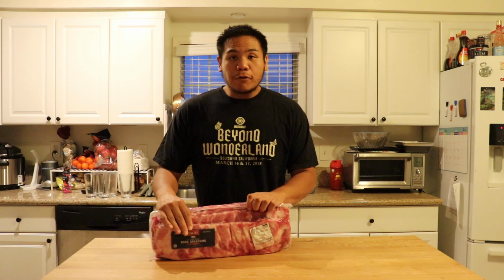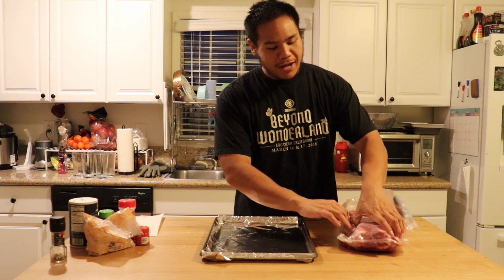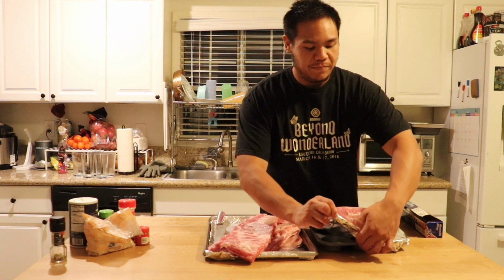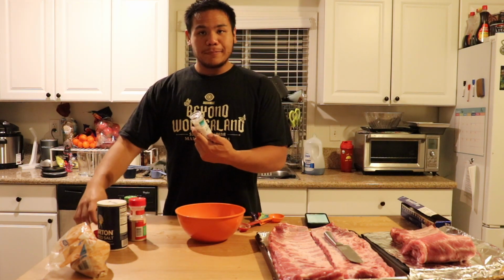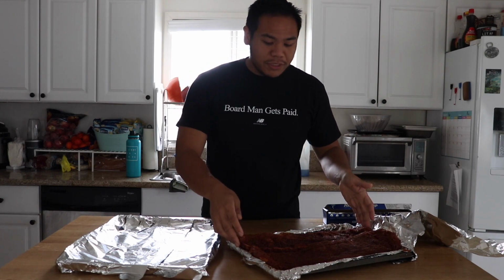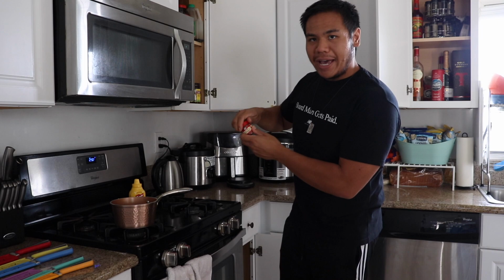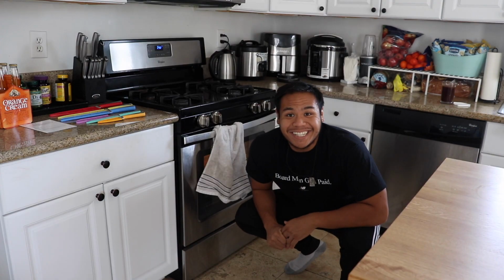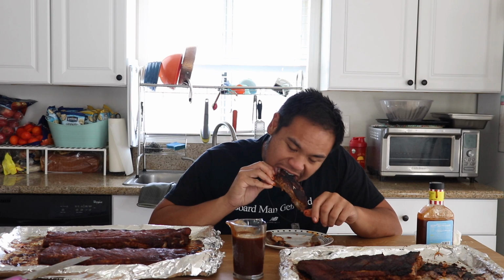i made ribs cause my friend John asked me to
in this video i make ribs